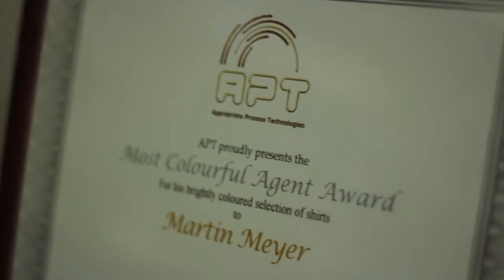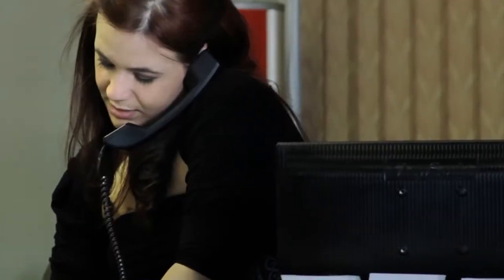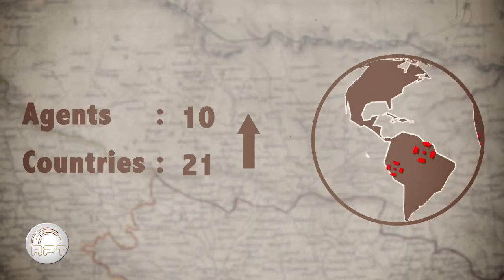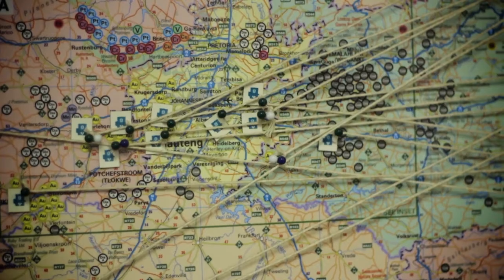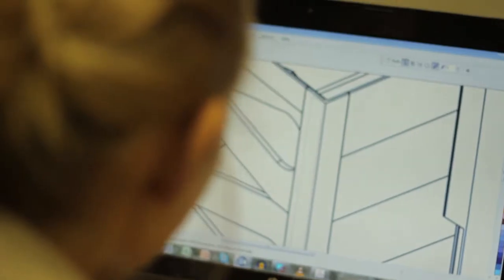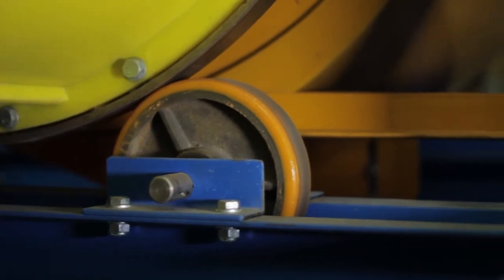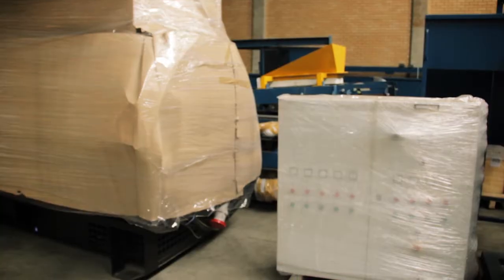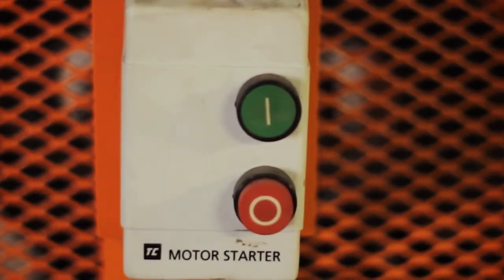Mining Equipment Suppliers Worldwide: APT Company Overview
Approptiate Process Technologies engineers and supplies modular mineral processing plants to cater to entry-level and more advanced mining developments.